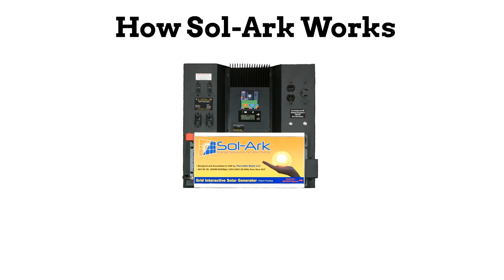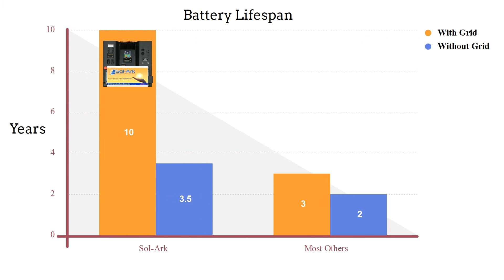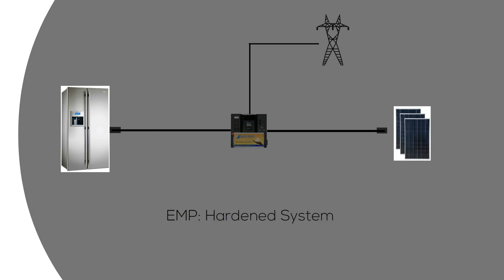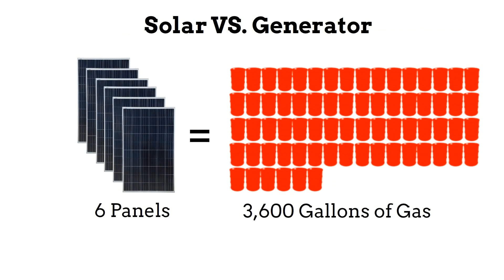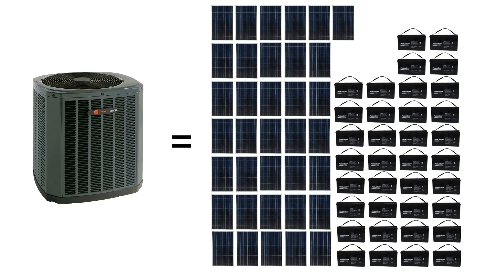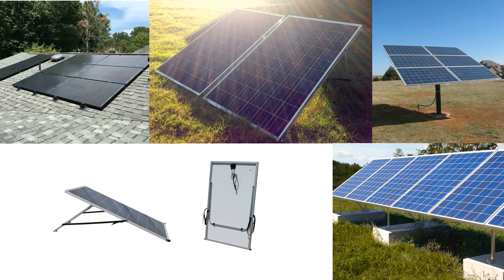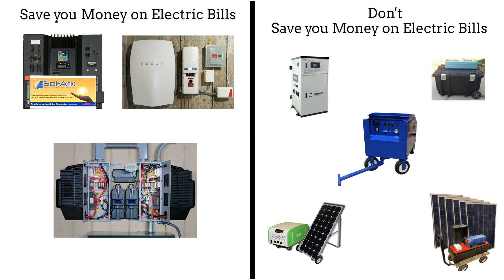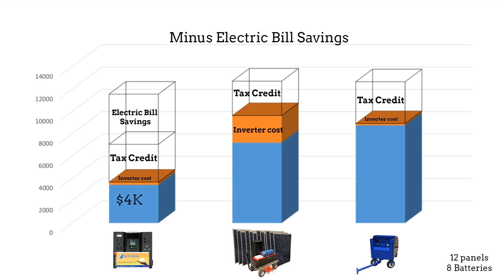Why Sol‑Ark Hybrid Inverters are the Ultimate Solar Generators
Discover why the Sol‑Ark solar generator stands out: EMP‑hardened, off‑grid ready, and cost-effective for reliable power anywhere.

In this video, you’ll learn:
 Sol‑Ark’s solar generator key features (EMP protection, hybrid power)
 Real-world off-grid performance and cost savings
 Benefits for emergency backup power
 Why it beats conventional solar generators